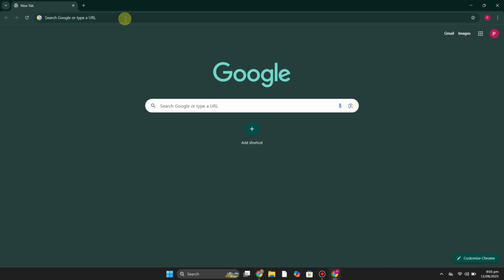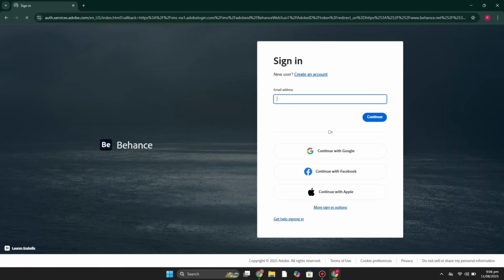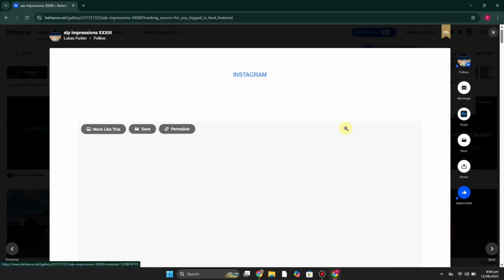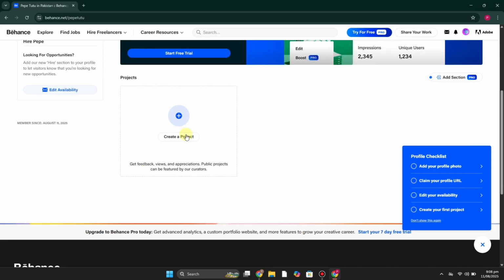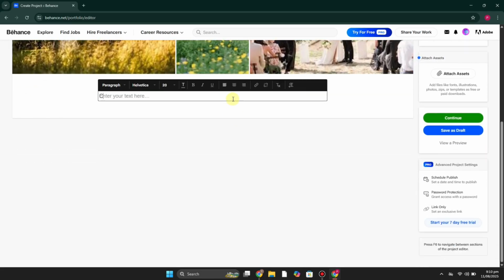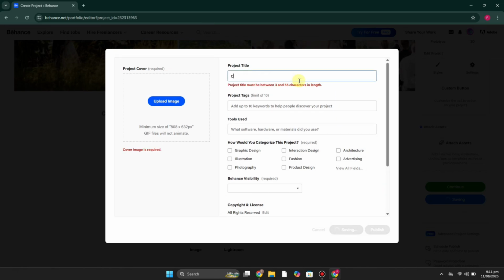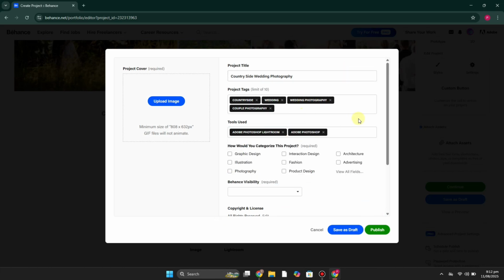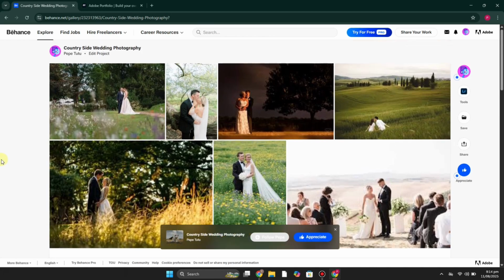How To Make Behance Portfolio Full Tutorial (Complete Guide!)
How To Make Behance Portfolio Full Tutorial